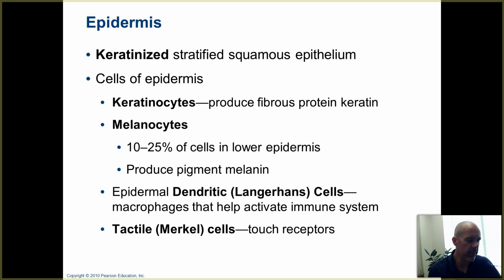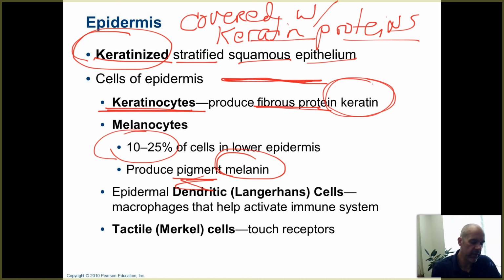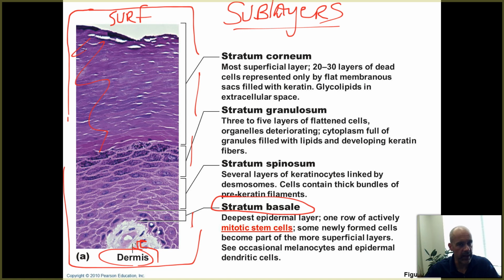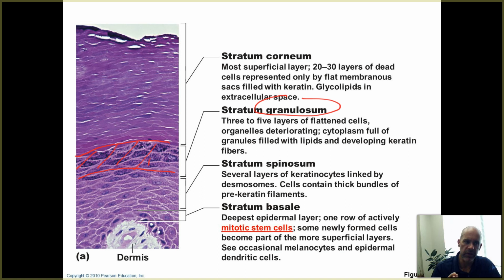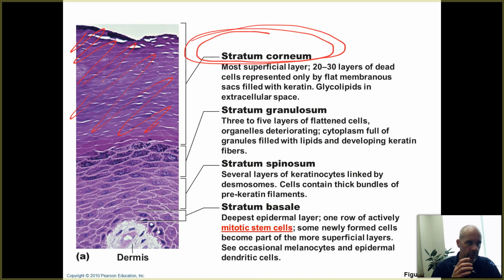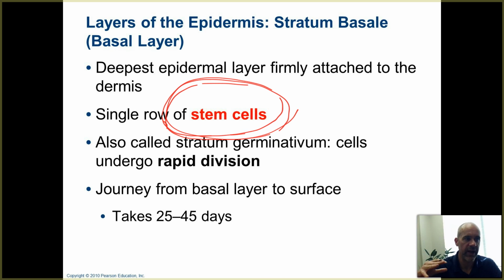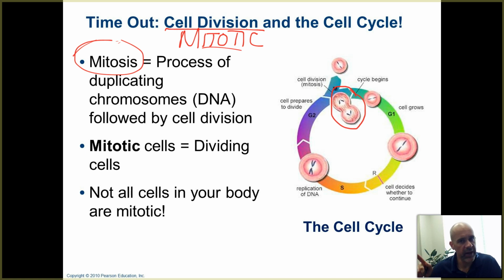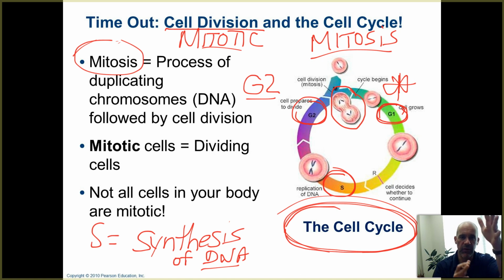BIO 201 - UNIT 2 - CH 5 - LEC 2 - EPIDERMIS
This video lecture discusses the sublayers of the epidermis, with an emphasis on the stratum basale.  The cell cycle is also introduced.